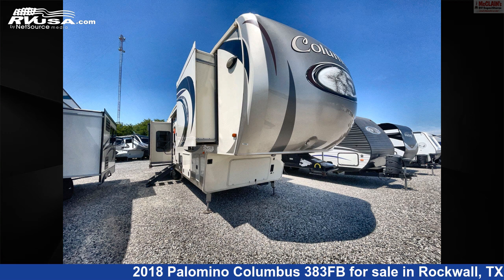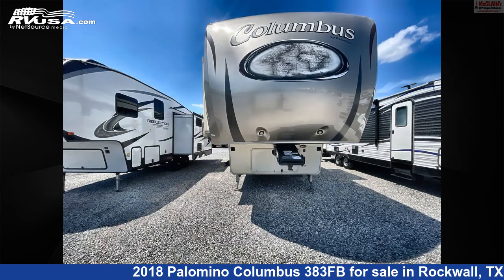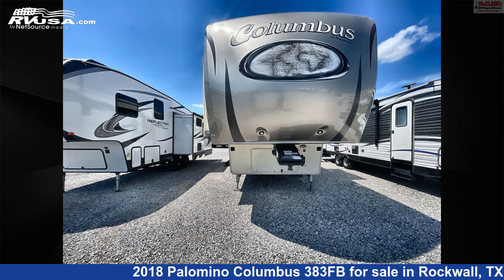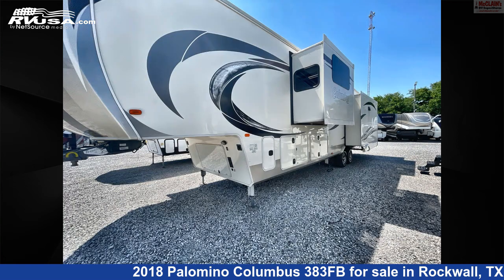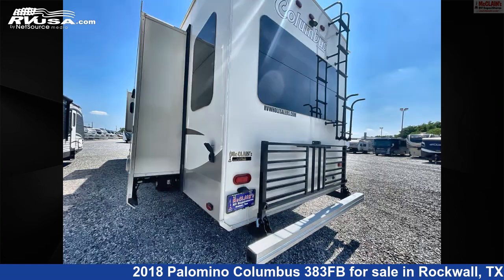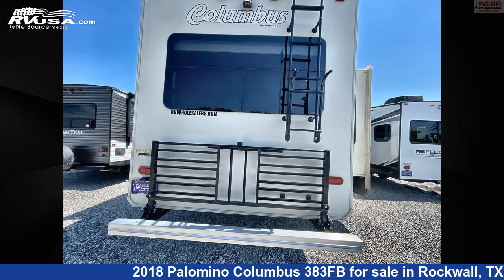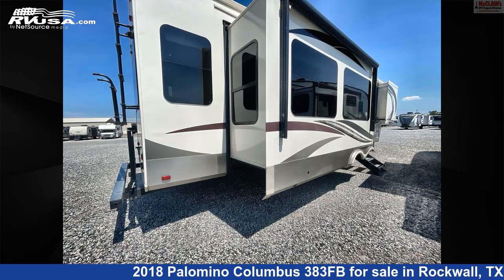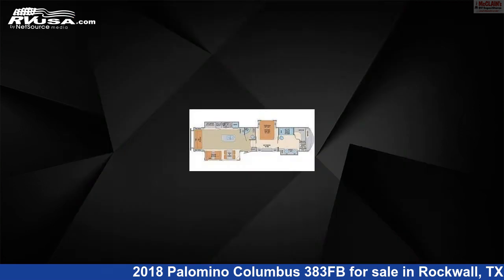Marvelous 2018 Palomino Columbus Fifth Wheel RV For Sale in Rockwall, TX | RVUSA.com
This 2018 Palomino Columbus 383FB is a Fifth Wheel RV. It is located in Rockwall, TX 75087 and is offered for sale by McClain's RV Rockwall. This Used Palomino Is 42' 1" in length and features 4 slideouts, sleeps 4, Auxiliary Battery, Refrigerator, Leveling Jacks, Awning, Air Conditioning, Water Heater, TV, External Shower, Spare Tire Kit, Skylight, and 75 gal fresh water capacity.The unloaded weight of this 2018 Palomino Columbus 383FB is 13164 lbs.

McClain's RV Rockwall is a dealer for brands like: Forest River, Grand Design, Highland Ridge, Innovator RV, Itasca, K-Z, Open Range, Winnebago and offers the following rv services: Parts/Accessories, Service. They stock rv types such as: Class A, Class B, Class C, Diesel Pusher, Fifth Wheel, Toy Hauler, Travel Trailer. For more information and pricing on this unit, To see all units available for sale by McClain's RV Rockwall,